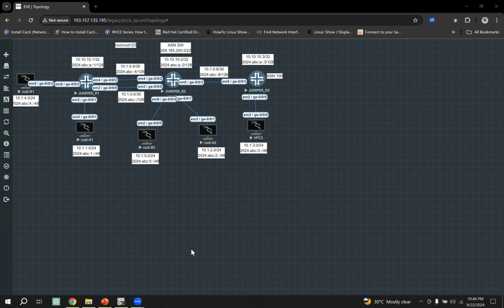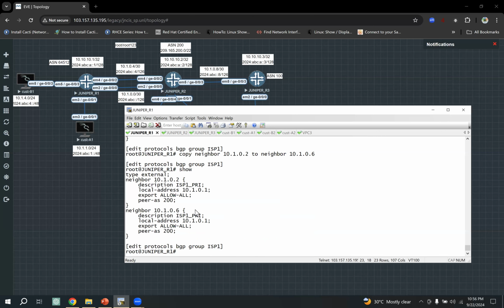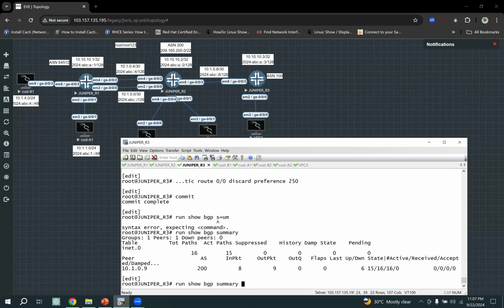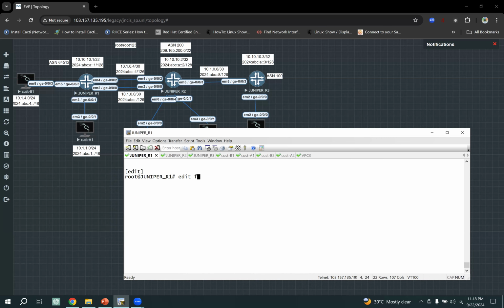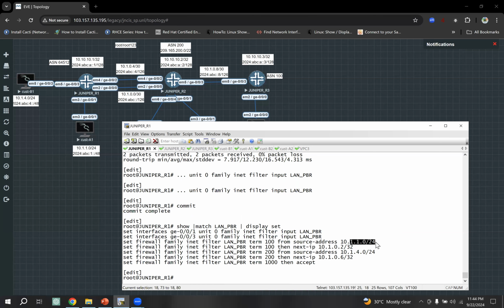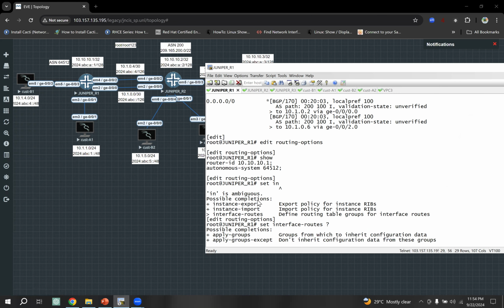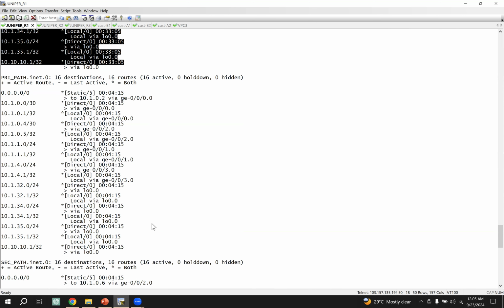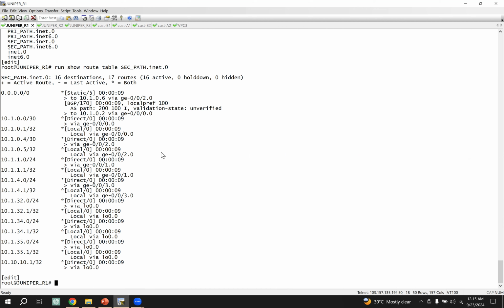Juniper JNCIS-SP - Module 05: Filter-Based Forwarding [English]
==::==Task==::==
Service Provider Routing and Switching, Specialist (JNCIS-SP) - Module 05: Filter-Based Forwarding.